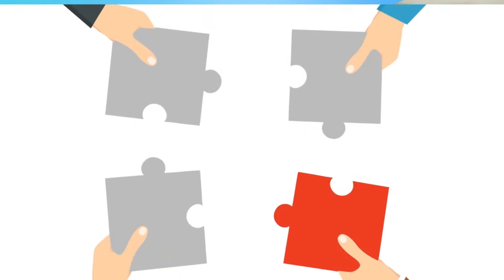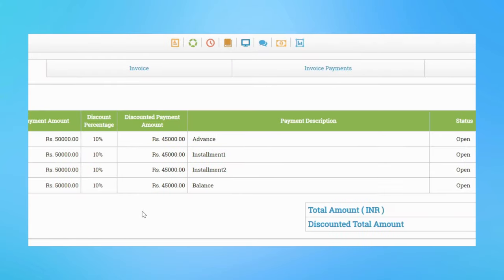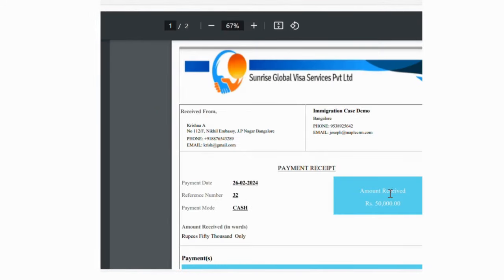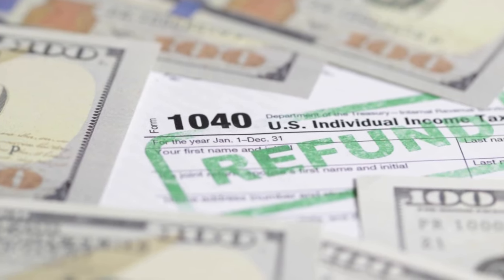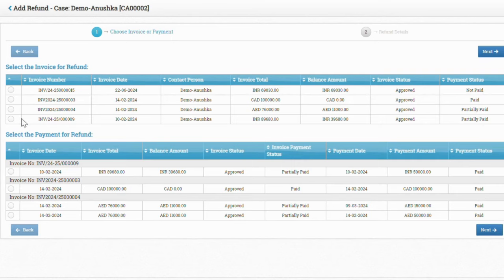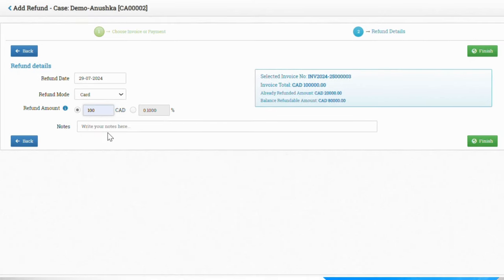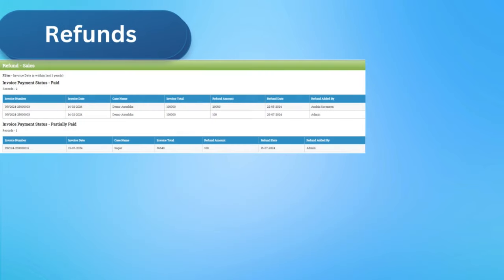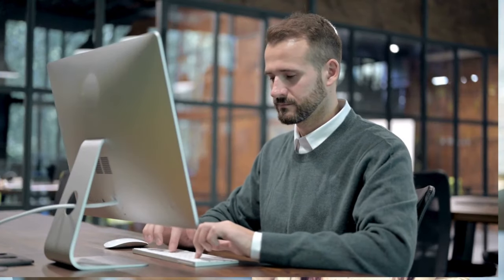Invoices, Payments and Refunds management with Maple CRM : For Immigration Consultants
Immigration Consultants can manage their entire payment suite with Maple CRM. Easily manage the payments coming from the clients, generate custom invoices and receipts and manage refunds too!
Maple CRM is an all in one solution for Immigration Consultants to manage their sales, operations, case management and accounts team.